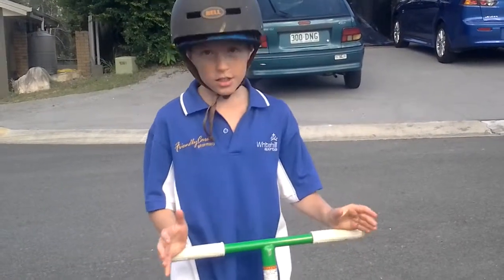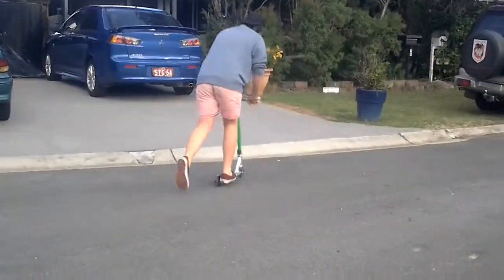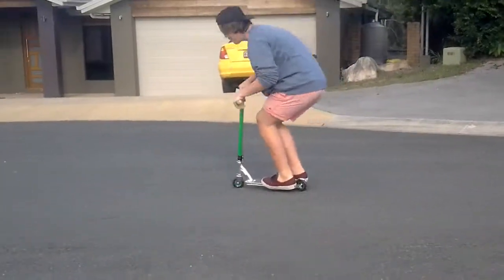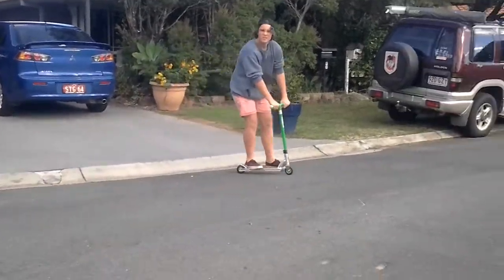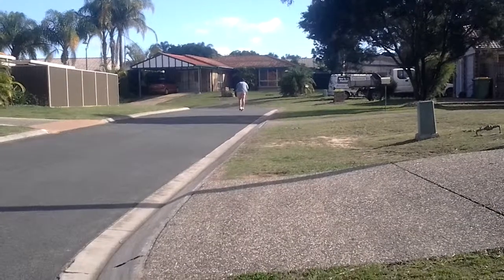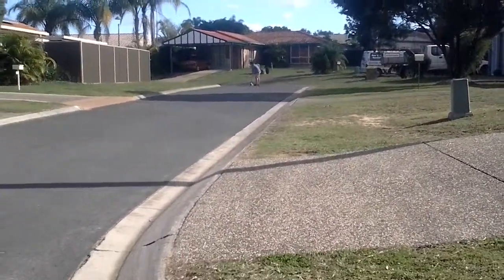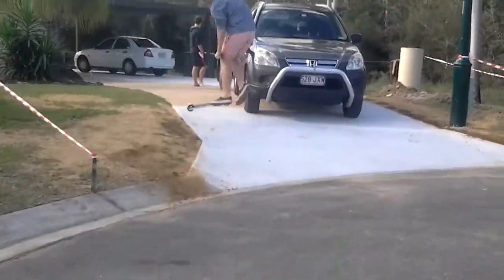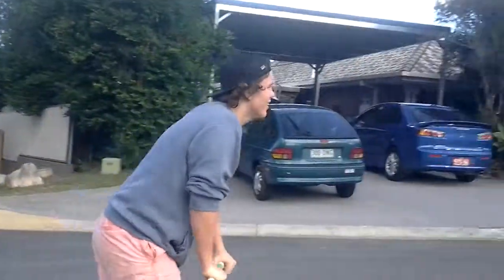Buffalo riding a scooter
Big guy on a scoter